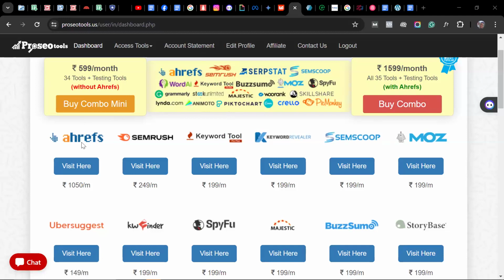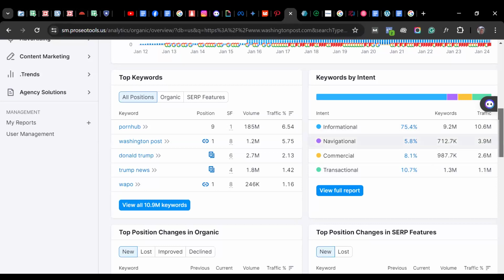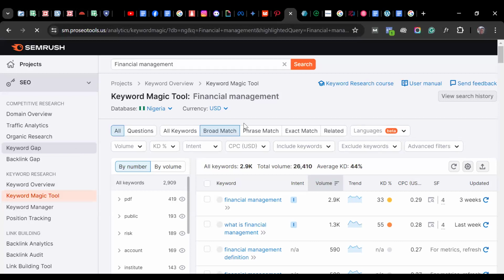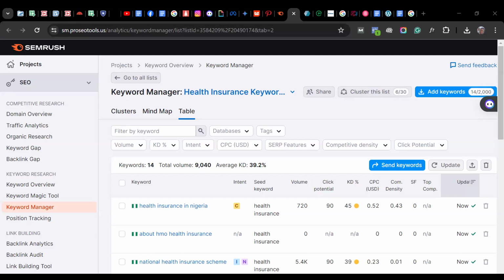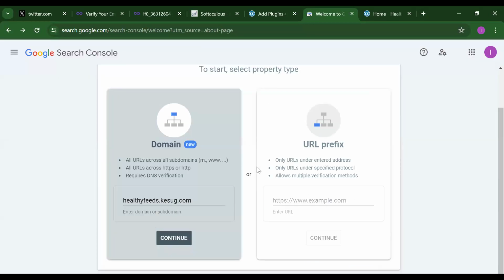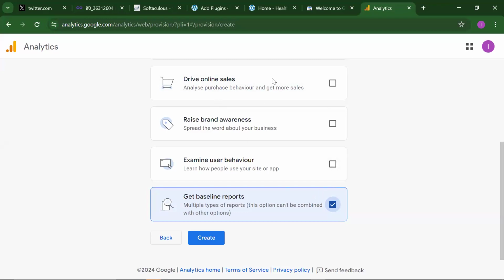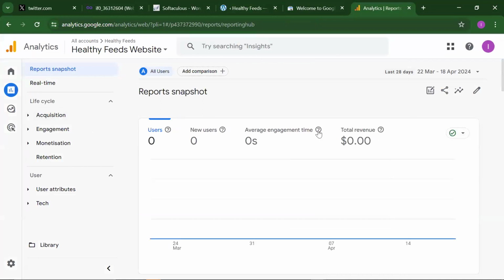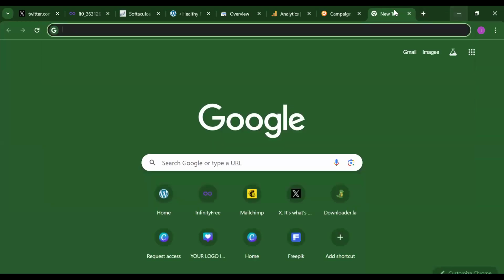DIGIGAP 4 0 Digital Marketing Class 7